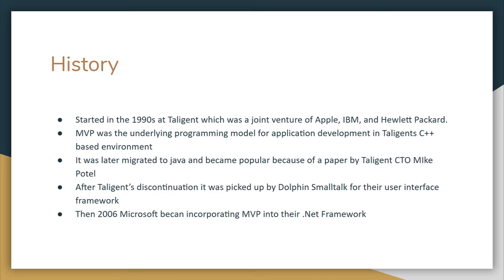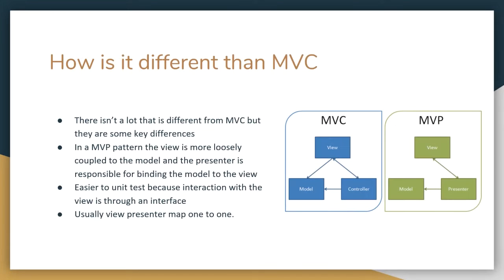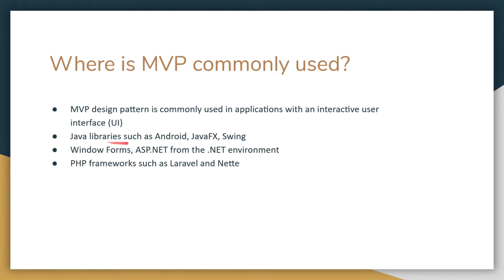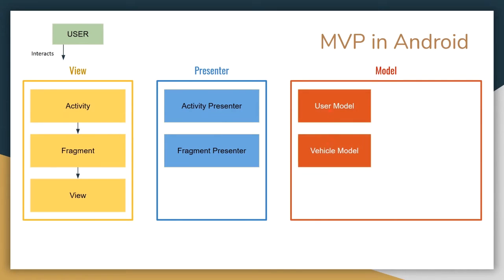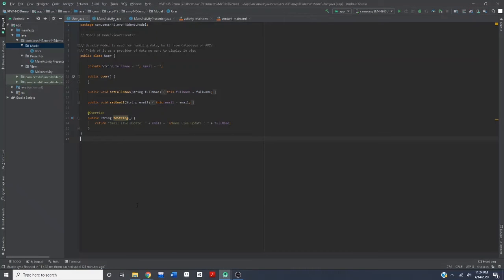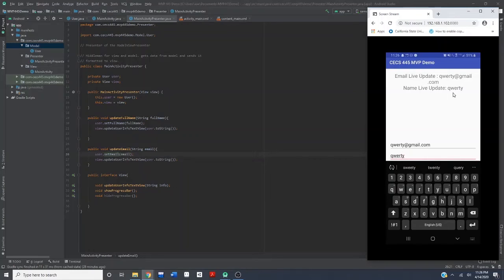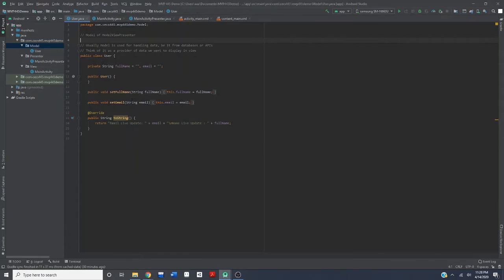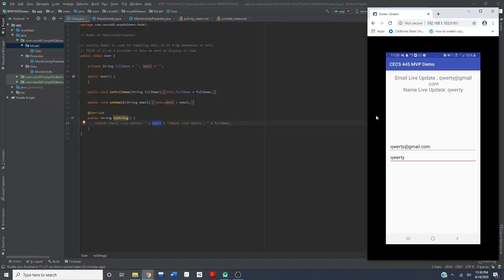CECS 445 MVP Presentation